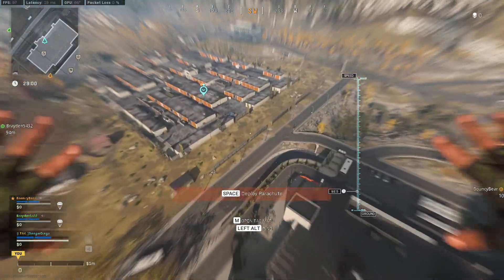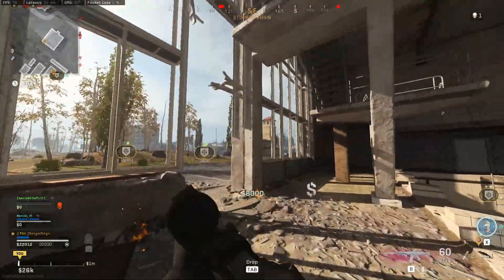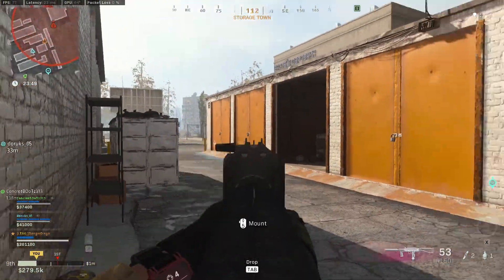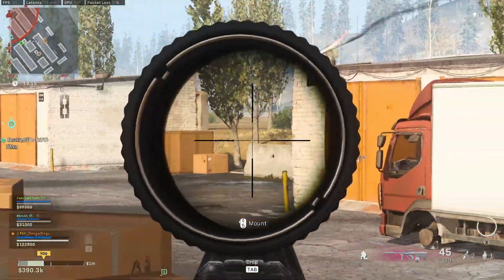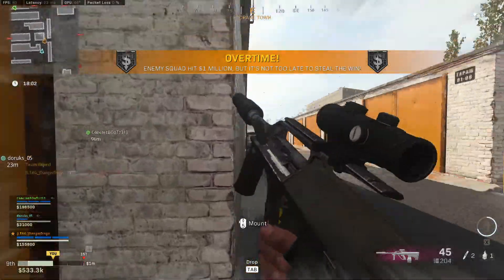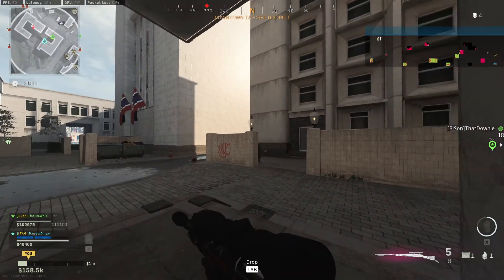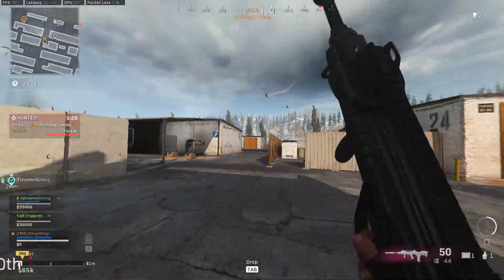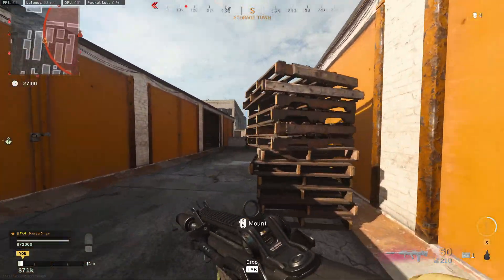Top 5 Best Guns in Warzone with Loadouts! Most Popular Guns in Warzone by Pick Rate!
THESE ARE THE TOP 5 BEST GUNS IN WARZONE WITH LOADOUTS!

These are the Top 5 Best Guns in Warzone right now! This Top 5 Best guns in Warzone list has been put together thanks to WZRanked.com, which reveals the most used weapons in Warzone! These are the most popular guns in Warzone by pick rate and are definitely some of the Best Guns in Warzone! Plus, we've included the Best Class Setups for each of the Best Guns in Warzone!

Timestamps
0:00 Intro
0:45 Number 5
1:36 Class Setup
2:21 Number 4
3:12 Class Setup
4:57 Number 3
6:20 Class Setup
5:53 Number 2
6:39 Class Setup
7:39 Number 1
8:46 Class Setups
9:52 Outro